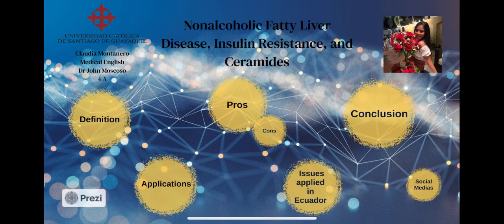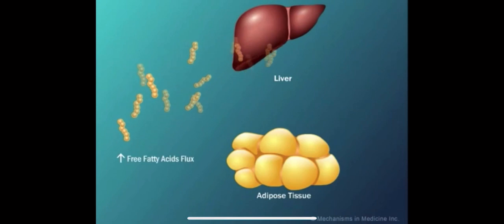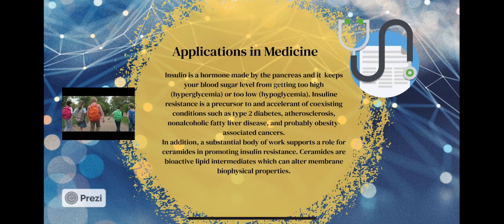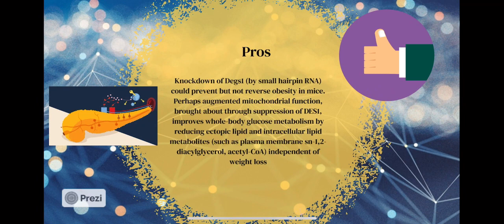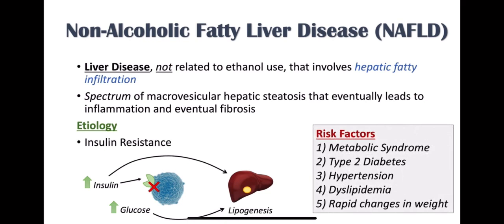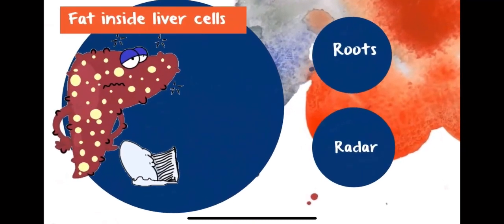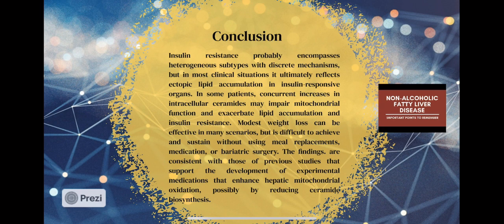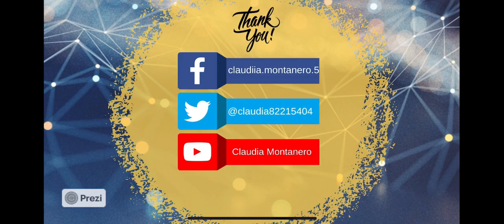Nonalcoholic fatty liver disease, insulin resistance and ceramides